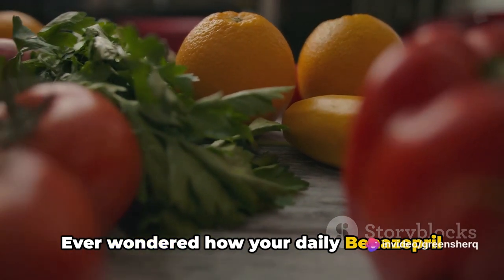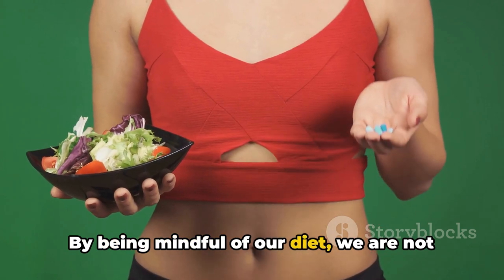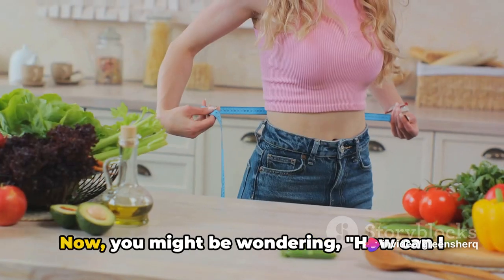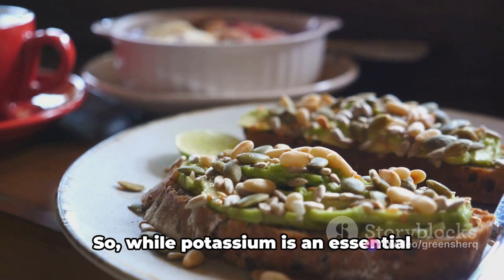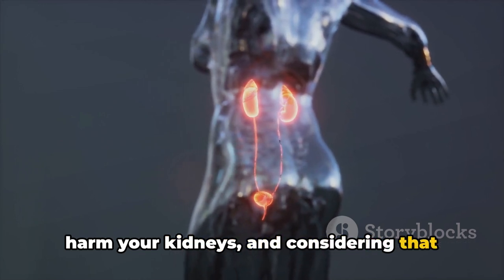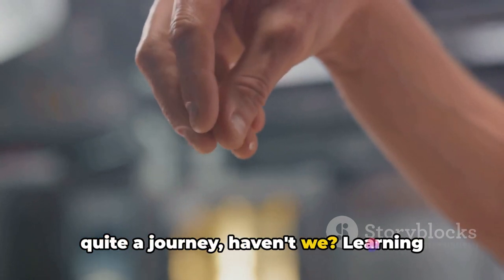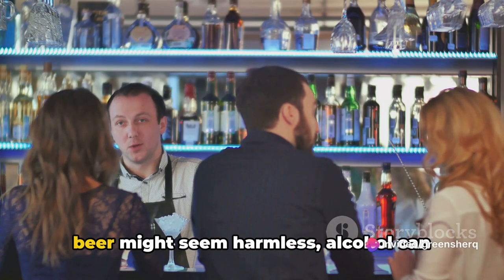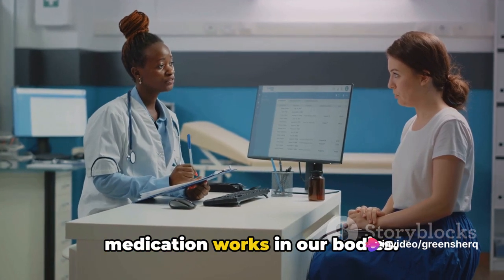Top Foods to Avoid when taking Benazepril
Delve into the important topic of the top foods to avoid when taking Benazepril. If you're on this medication, it's crucial to be mindful of what you eat to ensure the medication works effectively. We provide you with valuable insights and expert advice on the foods that may interact with Benazepril, based on medical facts. Stay informed to prioritize your health and well-being.

OUTLINE:
00:00:00 "Do You Know Your Benazepril?"
00:02:08 "The Sodium Story"
00:03:08 "Potassium and You"
00:04:07 "Alcohol, A No-Go"
00:05:02 "Adverse Effects of High-Fat Foods"
00:05:58 Foods to Avoid"
00:08:00 "Closing Remarks"

Image by stockking on Freepik